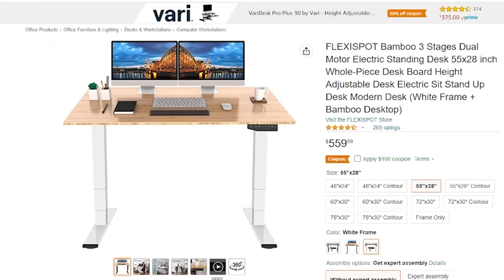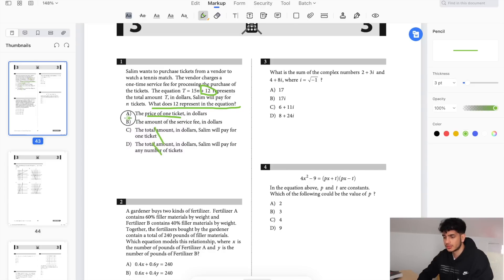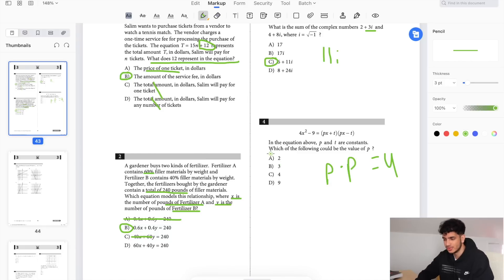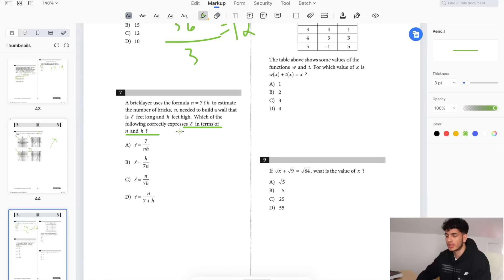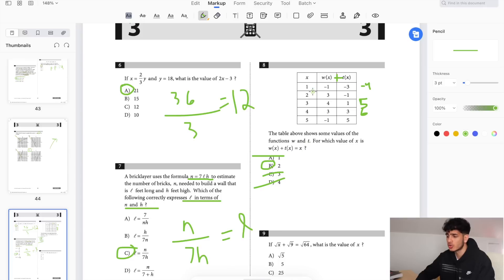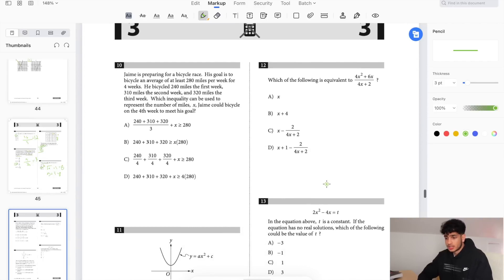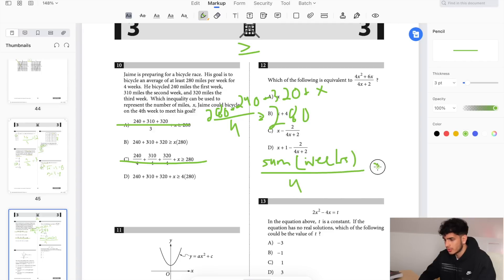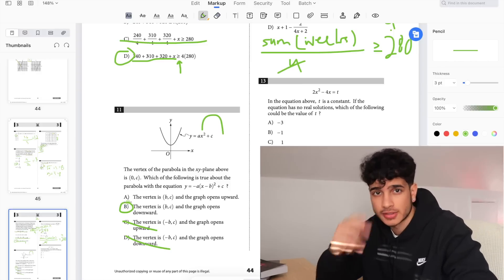SAT DECEMBER MATH PREP GUIDE! LAST MINUTE SAT PREP!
Checkout my stellar standing desk

College Board Disclosure!